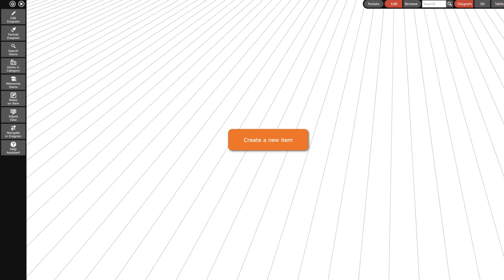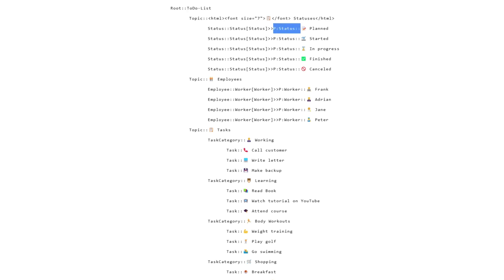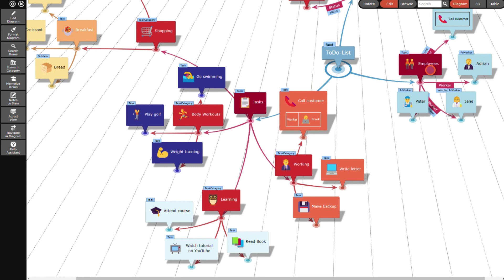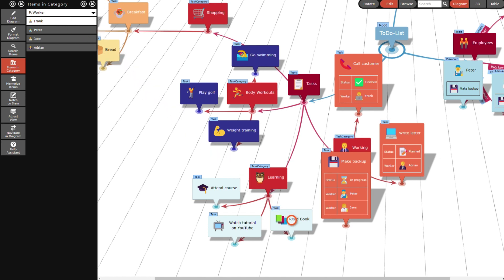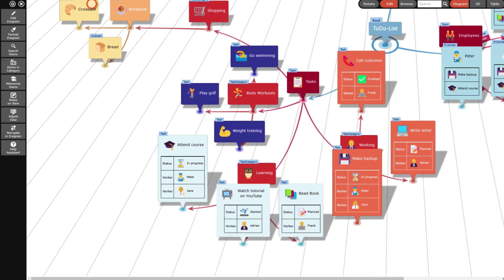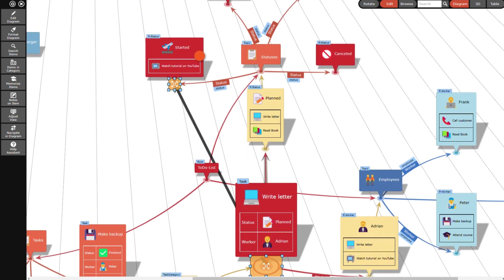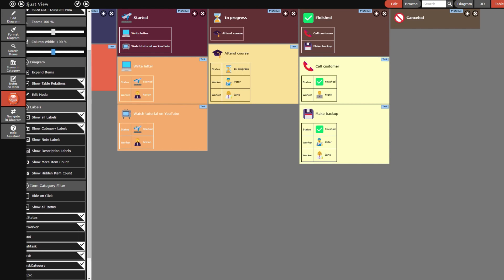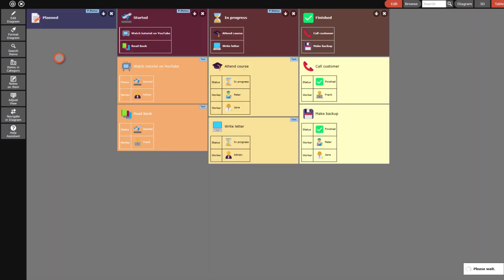How to create a ToDo list as MindMap with the InfoRapid KnowledgeBase Builder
This tutorial video shows you how to create a ToDo list as MindMap with the InfoRapid KnowledgeBase Builder. The outlined text template for the ToDo list can be found on GitHub
The screenplay script for creating this video can be found on GitHub shows how to start screenplay scripts.